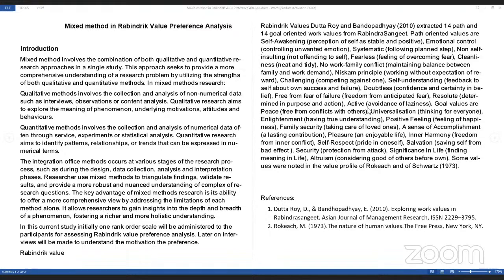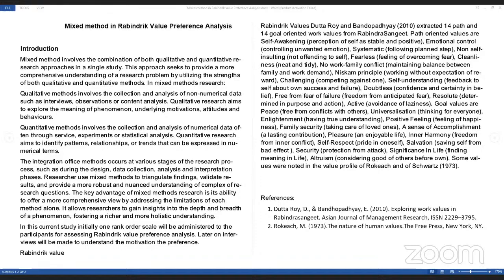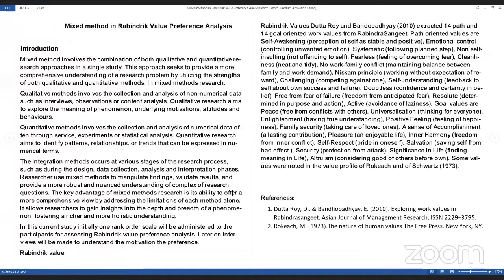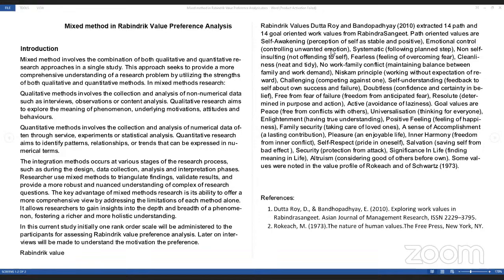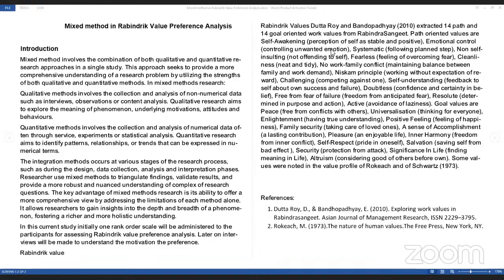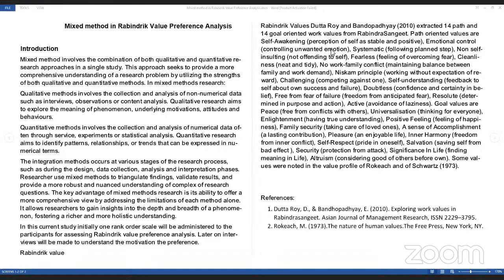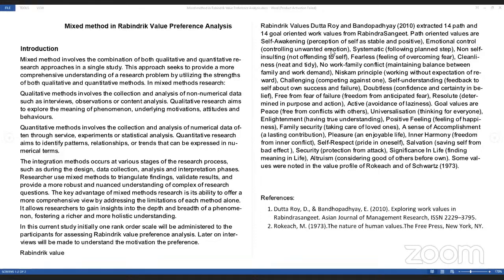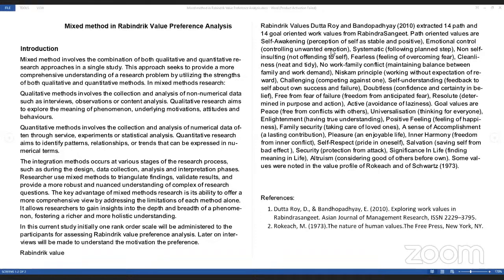RPRIT training Mixed method research